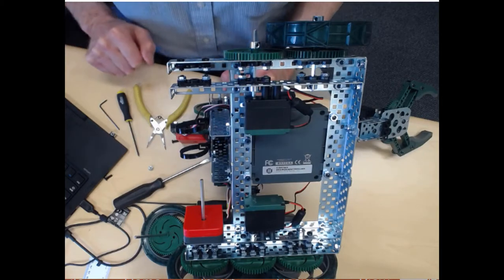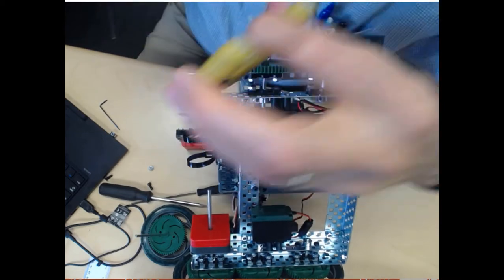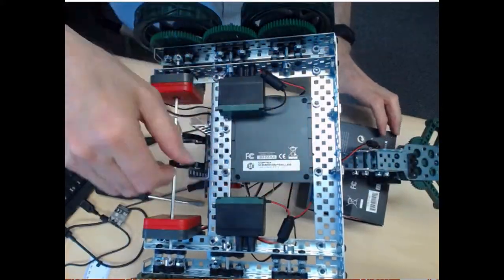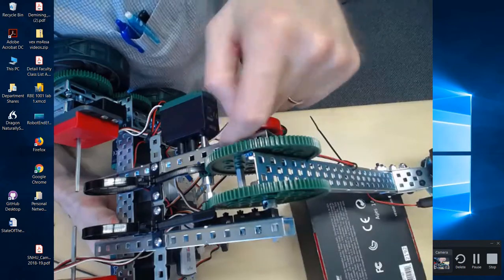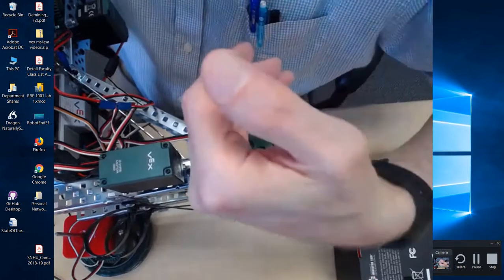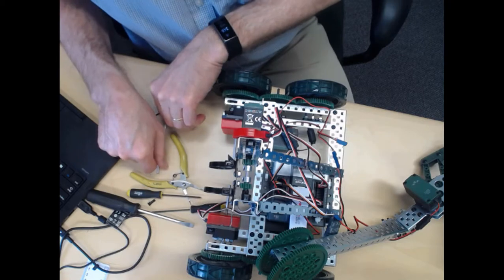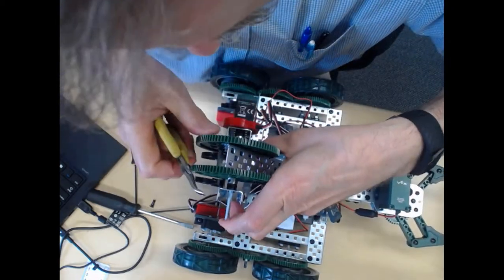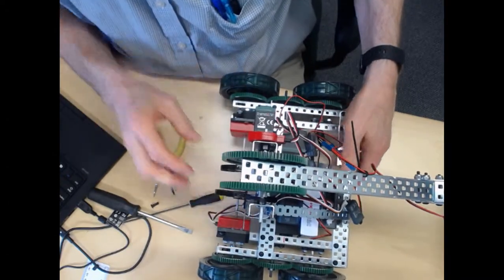Mounting the Wheel Encoders and Arm Potentiometer